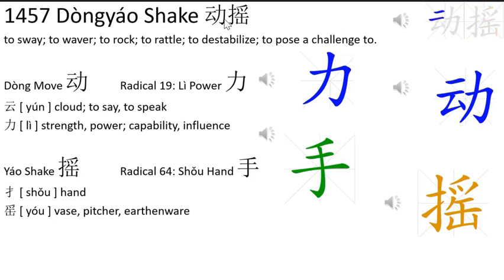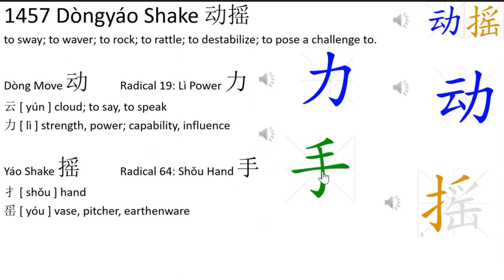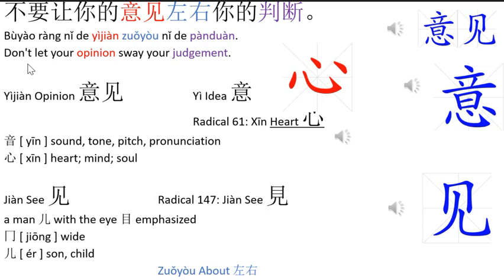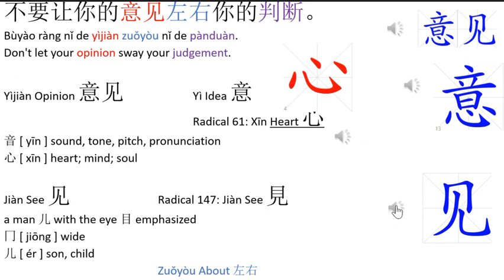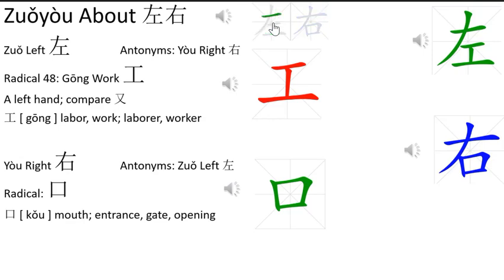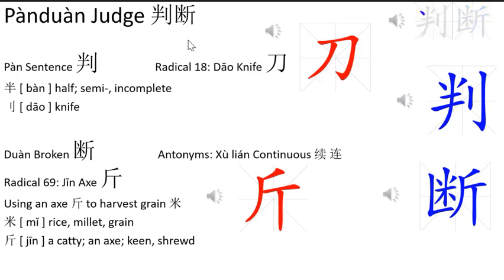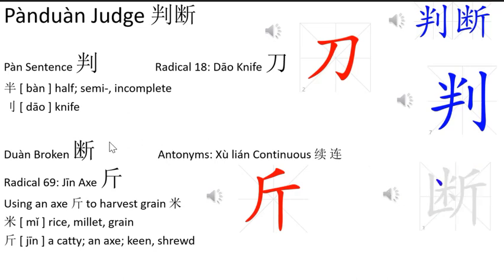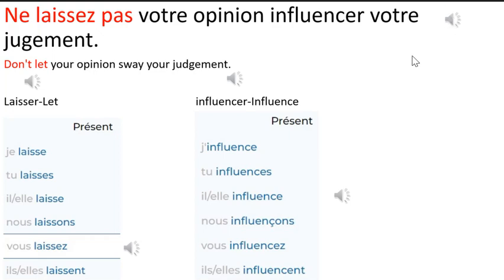1457 Dòngyáo Shake 动摇 Learning Center:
This channel contained Lao, Hmong, Thai, Chinese, and India music videos.  You can also learn how to speak and write these languages.  Plus learn how to write a program in others programming languages such as Python, C#, VB, ASP.NET, JAVA.